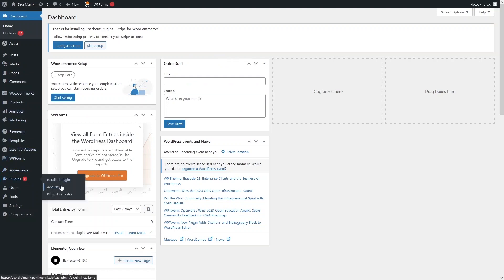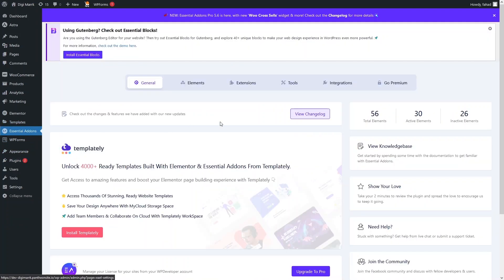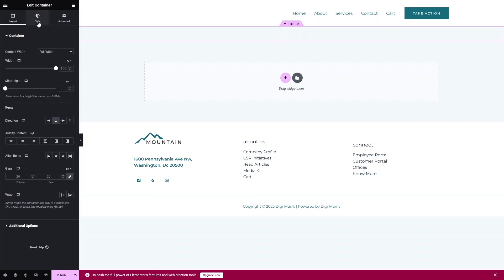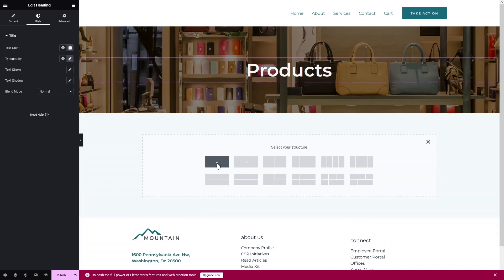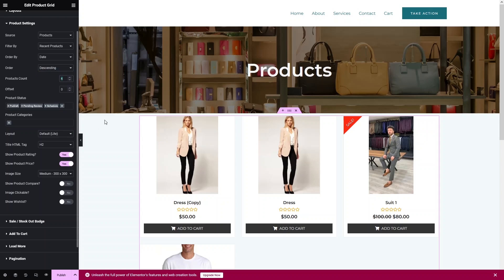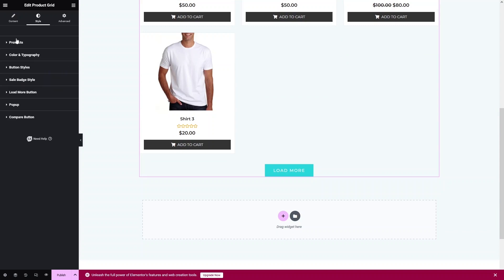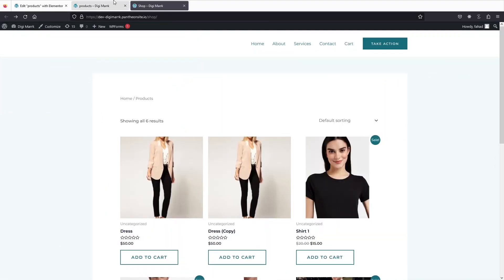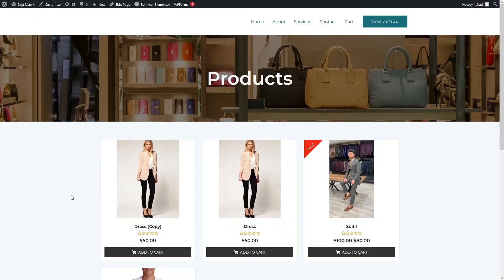How To Create WooCommerce Shop Page With Elementor (step by step)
In this video I will show you how to create WooCommerce shop page with Elementor.

Do you want to learn how to create a custom WooCommerce shop page? Yes? Perfect! Then you've come to the right Elementor tutorial.

In this video I will be editing WooCommerce shop page with Elementor and I will show you how to edit WooCommerce shop page with Elementor.

This is a step by step WordPress tutorial that will show you how to design shop page with Elementor and how to create shop page in Elementor.